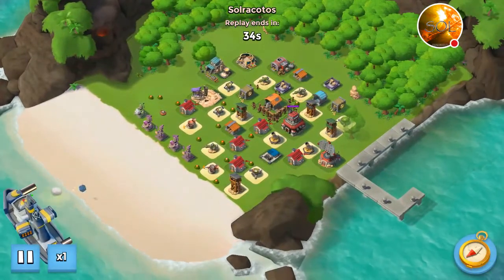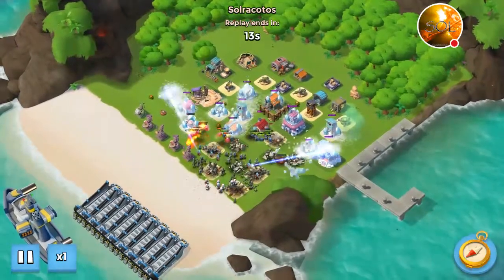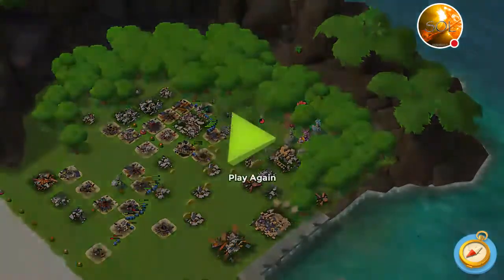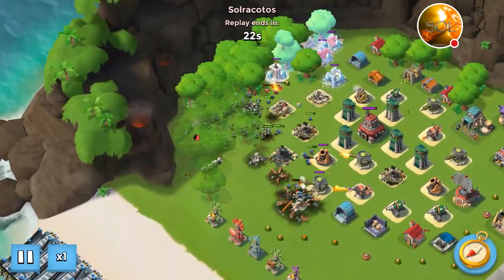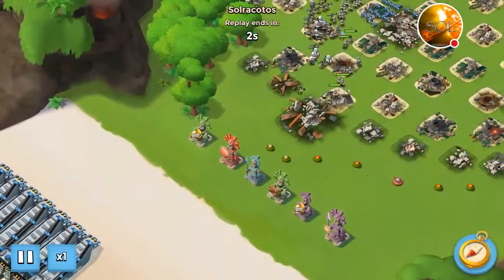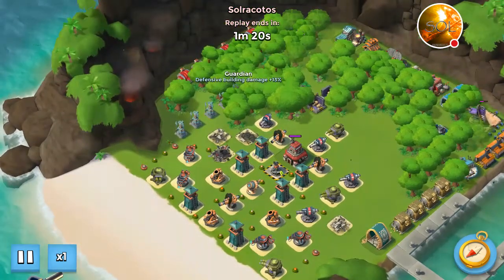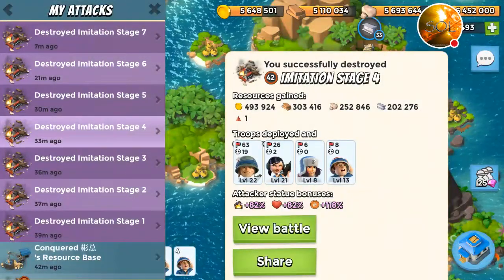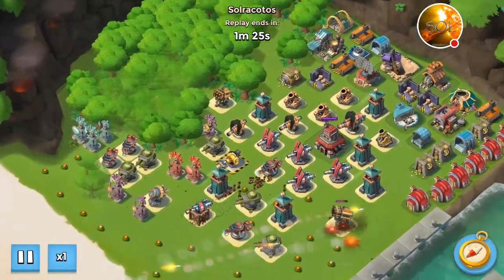Hammerman's Imitation Game | All Stages | RZCM | Nov 25, 2016 | Boom Beach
Watch me play against Boom Beach's Newest Cycle of evil event, The Imitation Game.